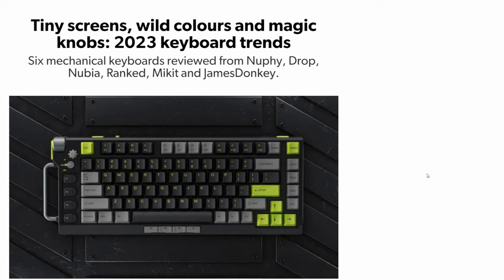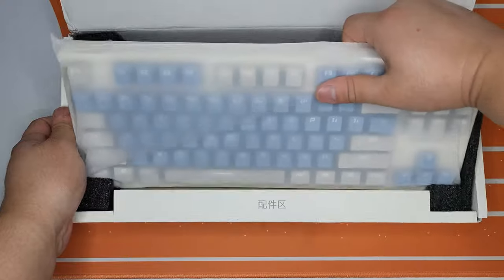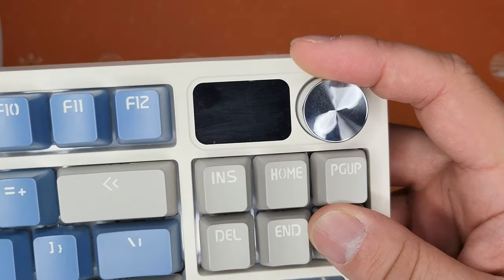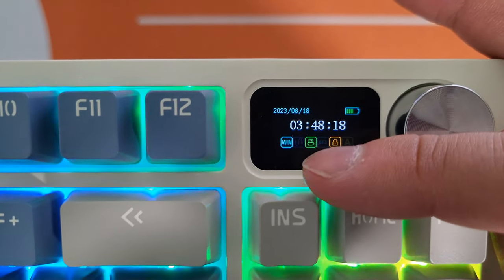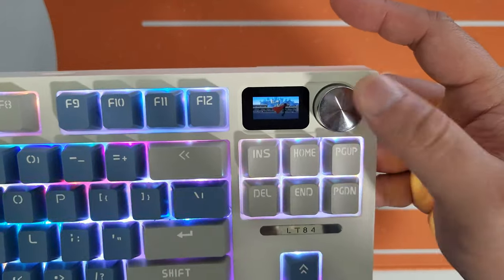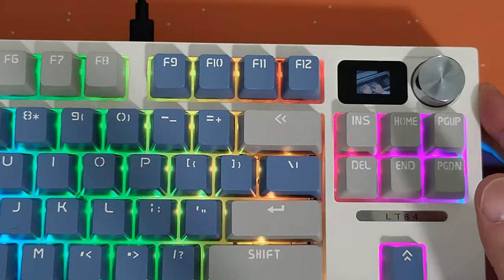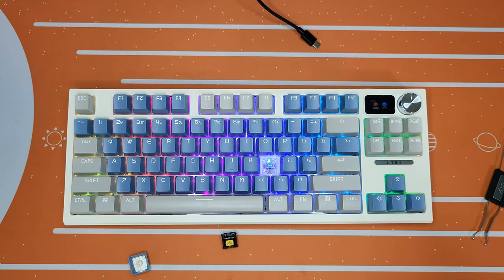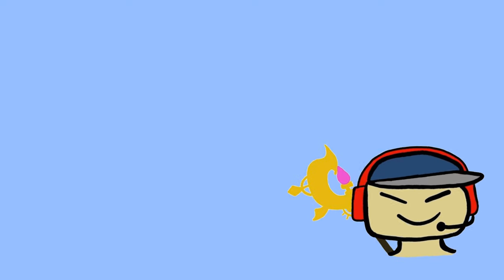Unbelievable! The ultimate Cheap Mechanical Keyboard with Built-in Screen | LT84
Non of the product I showed in this video was sponsored.

Not an affricate link.

Time line
00:00 intro
01:48 unboxing
02:42 design
03:10 keycap
03:57 Knob
04:37 screen
08:21 software
09:23 GIF
10:33 switch
12:04 wired version
12:35 typing test
12:57 conclusion

Livestreaming highlights on Valorant